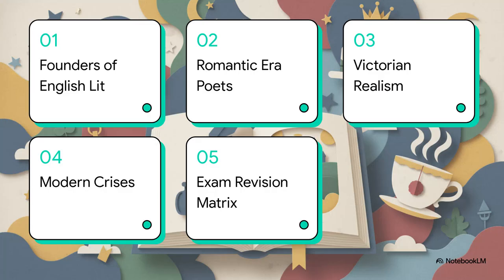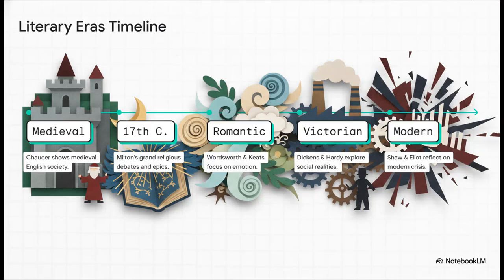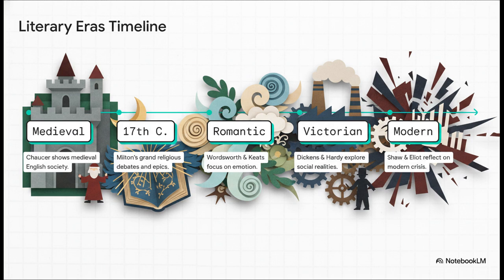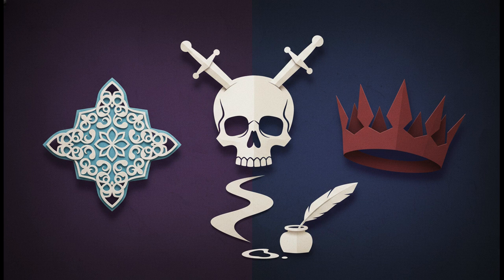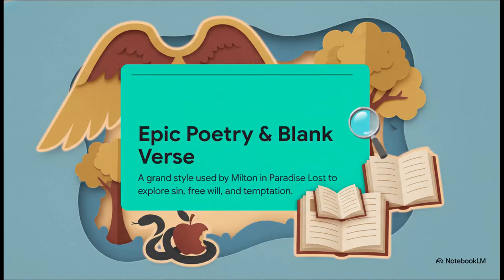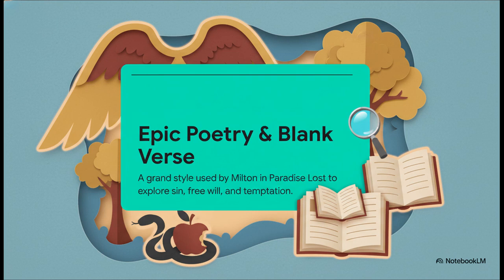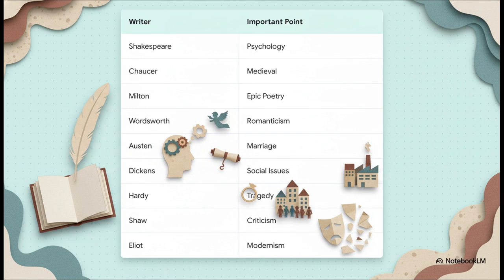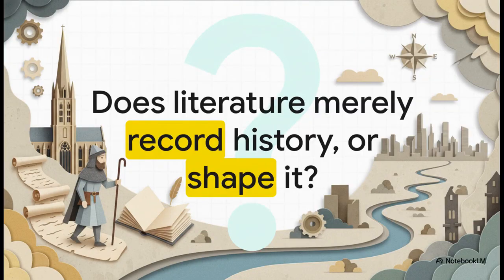10 Imp Writers for SET/NET